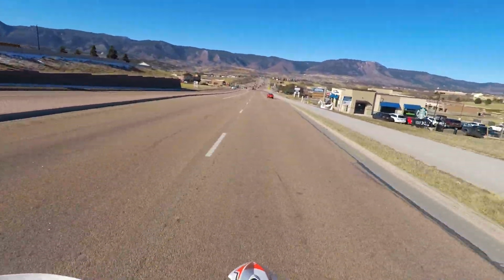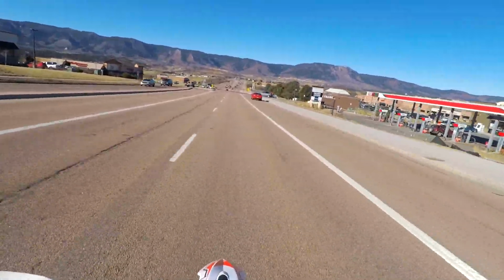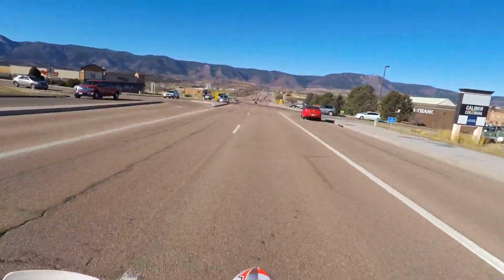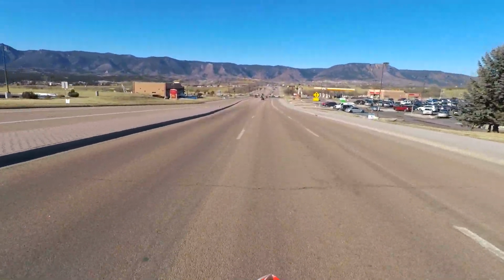Riding Around - vlog #98 - What's with School's today?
to find your next Adventure!